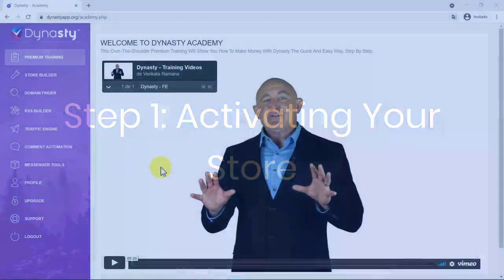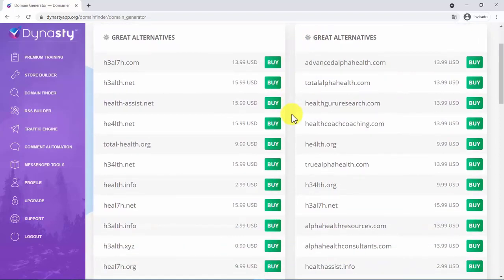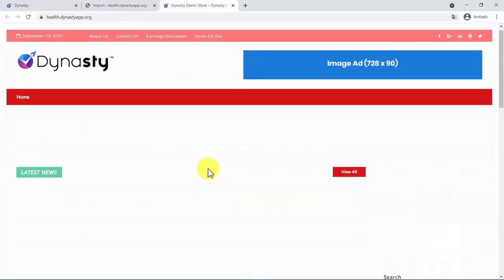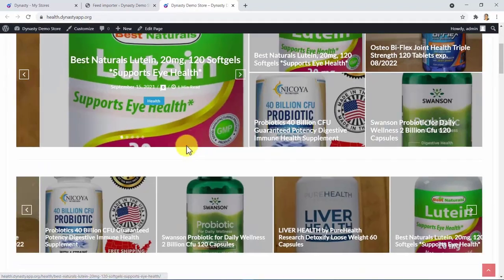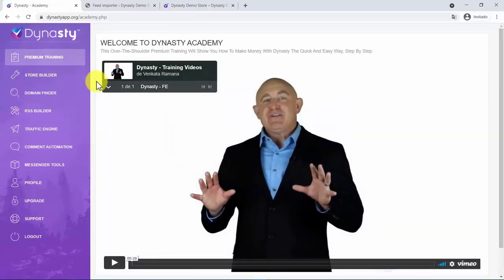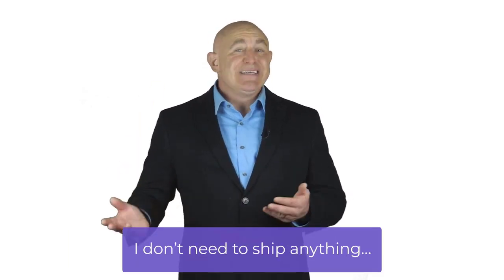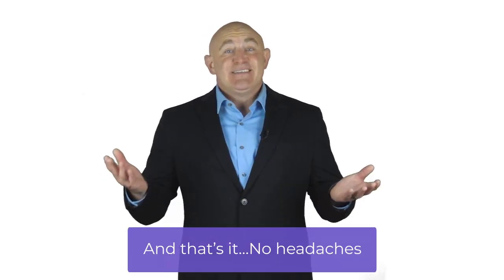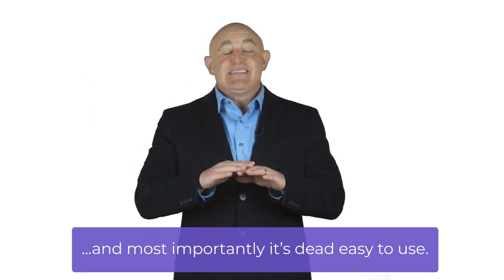Dynasty Reviews 2021 – Is It Really Worth The Hype?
Dynasty Review – What is Dynasty?
Dynasty is the worlds first app that lets you click your mouse and instantly clone my most successful online stores. It is super handful software that would help you from head to toe to start your business from scratch. Follow me to explore more about this amazing tool!